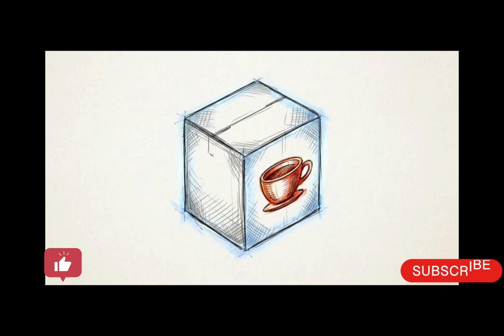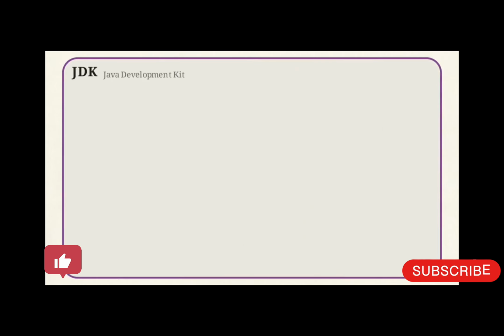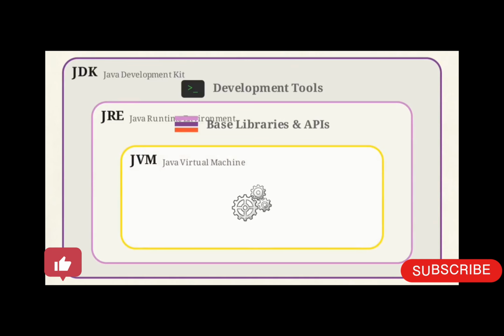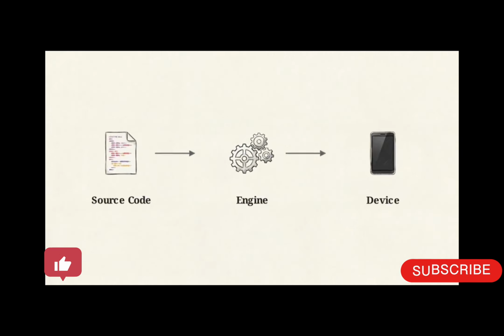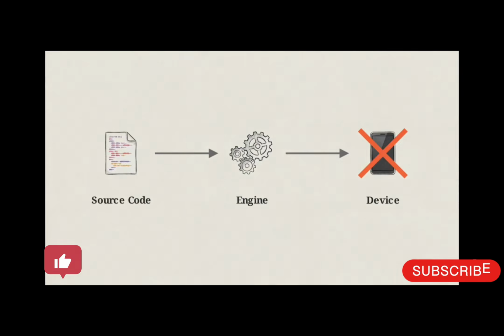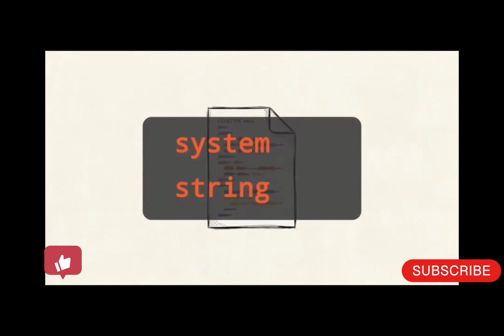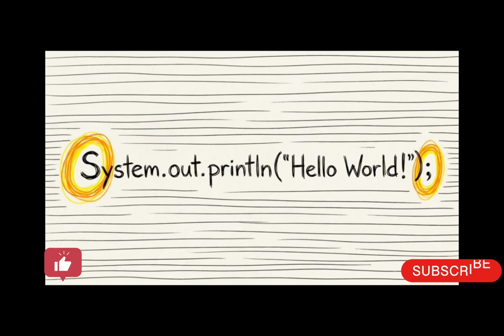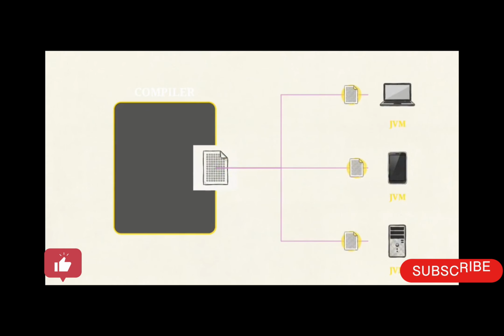Java Programming Tutorial for Beginners | JDK, Compilation & Hello World Explained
Learn Java Programming from scratch.

In this video you will learn:
✔ How Java Compilation Works
✔ Creating Your First Java Project